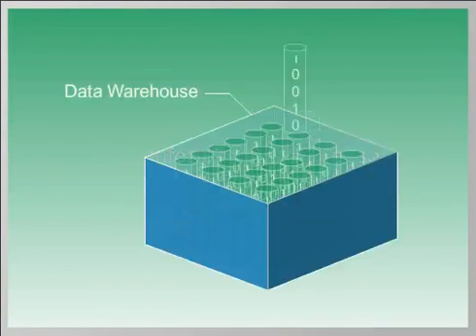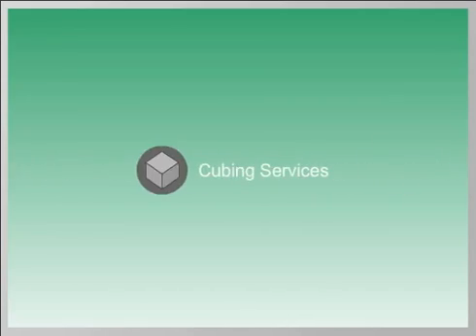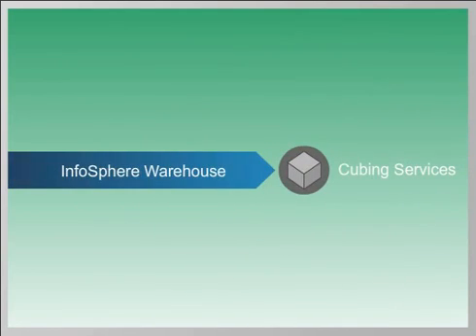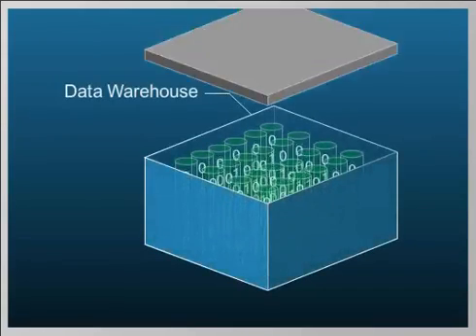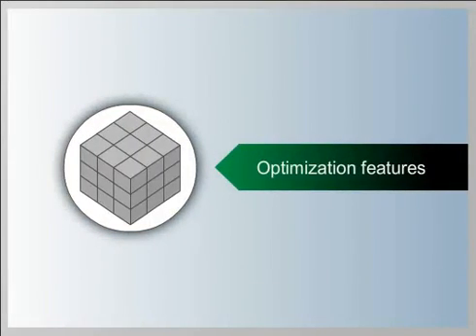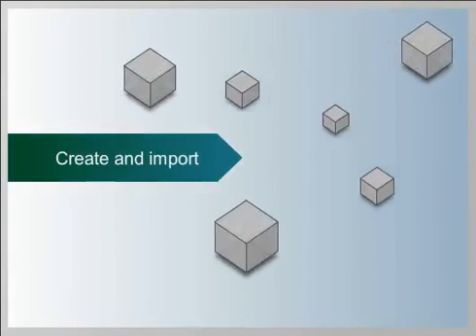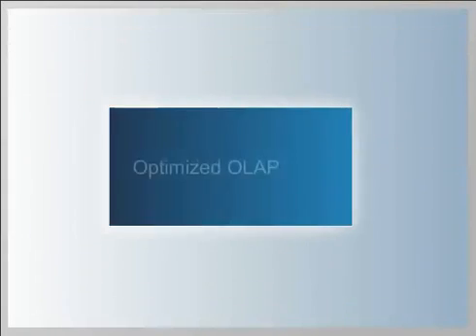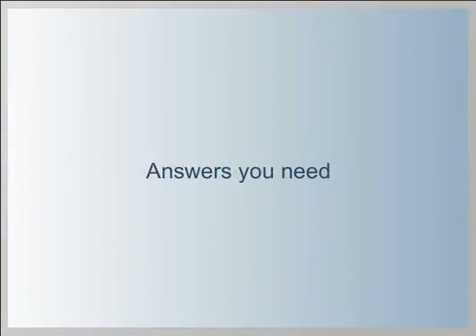Optimize your data warehouse using IBM InfoSphere Warehouse Cubing Services for OLAP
Learn how InfoSphere Warehouse includes Cubing Services that support OLAP analysis within the data warehouse (Through 'No-Copy' Analytics) to optimize your business intelligence and complex queries.